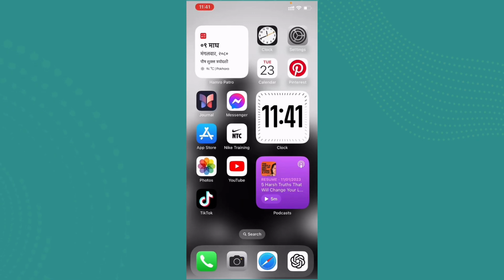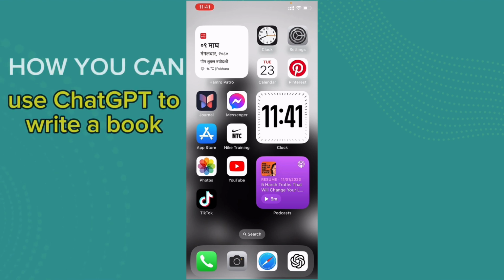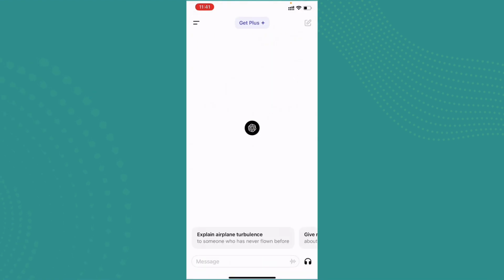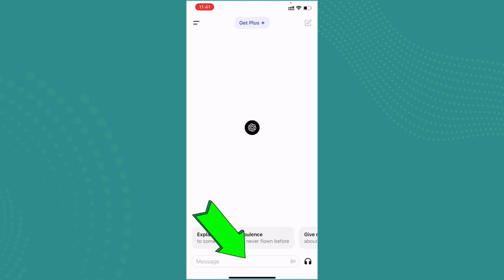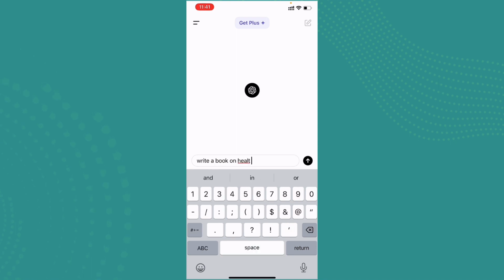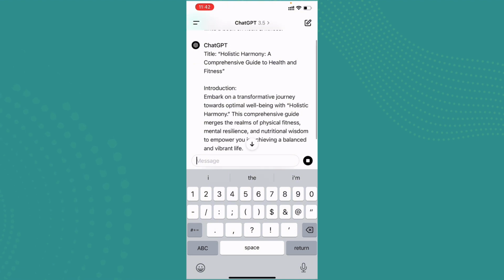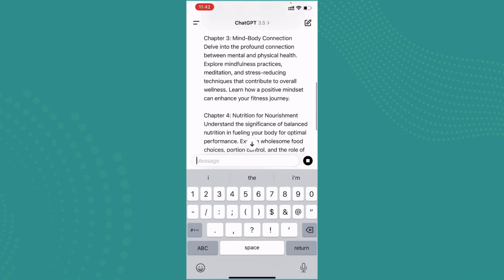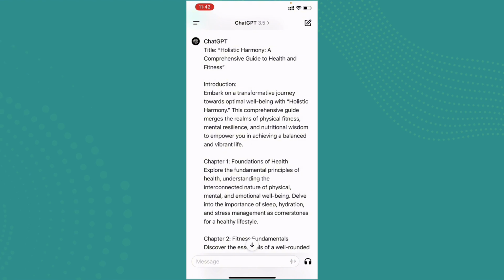How to Use ChatGPT to Write A Book? | ChatGPT Tutorial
Unleash your creativity and witness the power of technology in this video on "How to Use ChatGPT to Write a Book." Dive into a world where AI becomes your writing companion, assisting you in bringing your literary ideas to life effortlessly. Discover the seamless integration of ChatGPT into your writing process, making it a valuable tool for authors and aspiring writers alike. Join us on this journey as we explore the possibilities of crafting compelling narratives with the assistance of this cutting-edge language model. Elevate your writing game and watch your ideas transform into captivating stories with the help of ChatGPT!